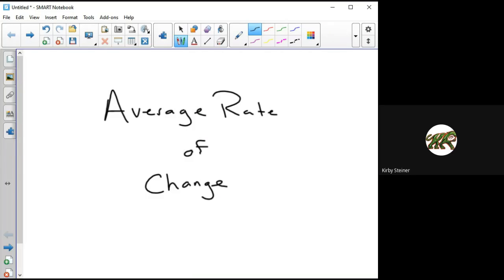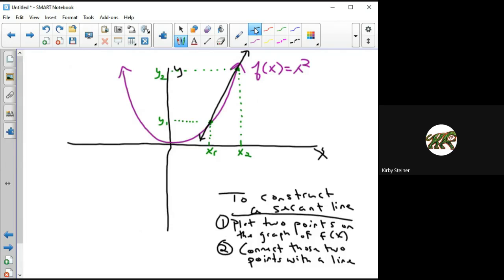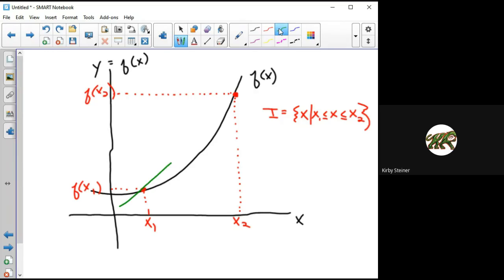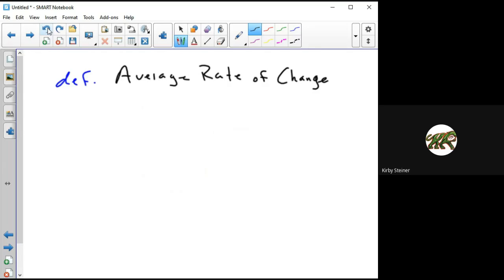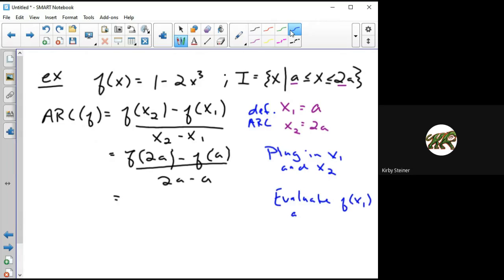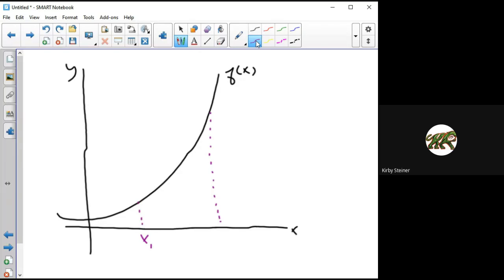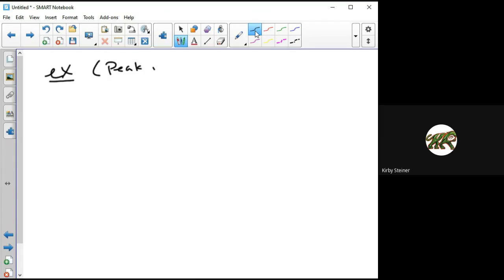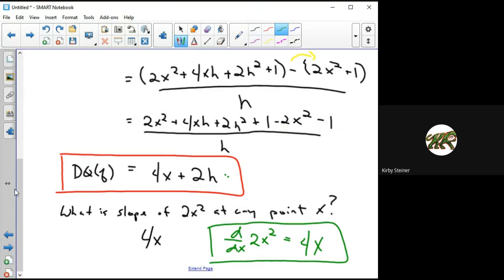Average Rate of Change and the Difference Quotient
In this video we build up the average rate of change of a function from its geometric foundation to its algebraic representation. Then we define the difference quotient and take a sneak peak into calculating derivatives.